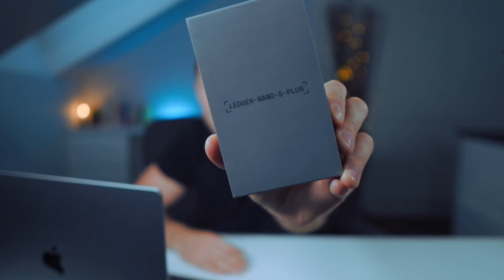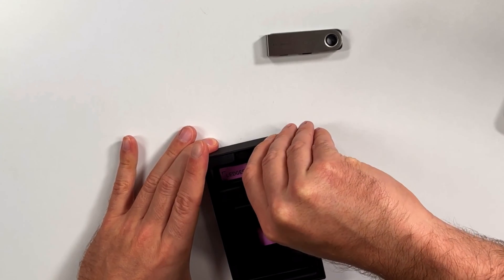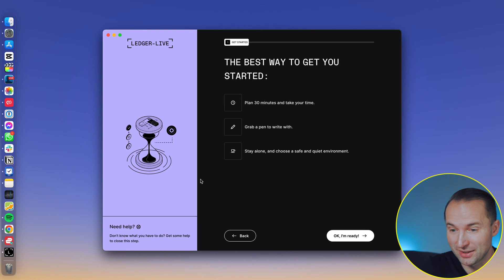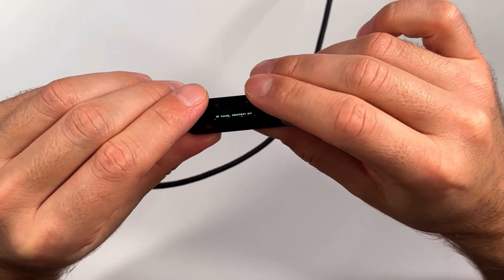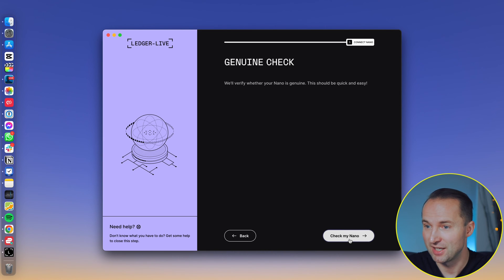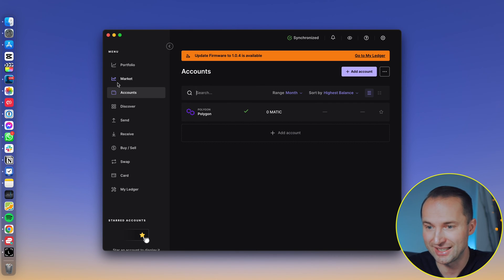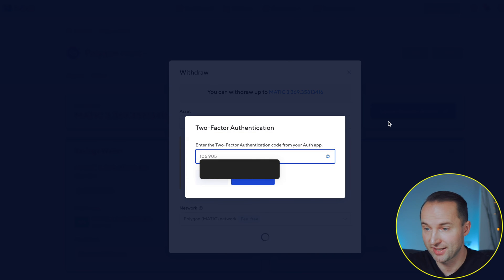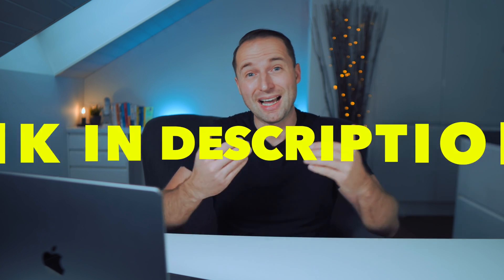Ledger Nano S Plus Tutorial (Unboxing, Setup & How To Receive Crypto From Exchange)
🔵 Get a Ledger wallet
Protect your crypto with industry-leading security. This is the hardware wallet I trust for long-term storage.

In this video, I give you a full tutorial on how you use your Ledger Hardware Wallet in my case I use the Ledger Nano S Plus. I give you an unboxing of the Ledger, show you how to set up your Ledger, and then how to transfer your Crypto from any Crypto Exchange, in my case I withdraw my Crypto from Nexo Wallet and transfer it to my cold wallet, the Ledger Nano S Plus. It's very easy and I show you exactly what you need to do in order to keep your Crypto safe.

Especially in light of the recent drama at FTX, more exchanges might follow and that's why it's so important to take self-custody of your Crypto portfolio and keeping it on my Ledger Wallet gives me the ultimate security, freedom, and control.

 TIMESTAMPS
00:00 Ledger Hardware Wallet Intro
00:20 Ledger Nano S Plus Unboxing
02:58 Ledger Nano S Plus Setup & Ledger Live App
09:06 How To Add Crypto Wallets To Your Ledger Account
10:37 How To Receive Crypto From A Crypto Exchange To Your Ledger
11:47 How To Withdraw Crypto From Nexo Wallet & Send To Your Ledger Wallet
13:22 Receiving Crypto Into Your Ledger Hardware Wallet
13:56 Why You Should Be Using A Hardware Wallet To Secure Your Crypto